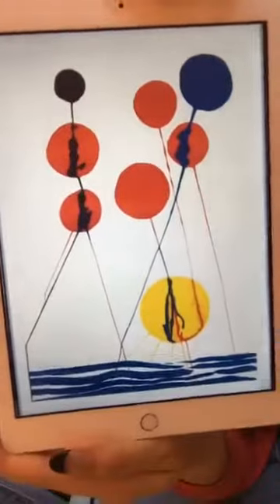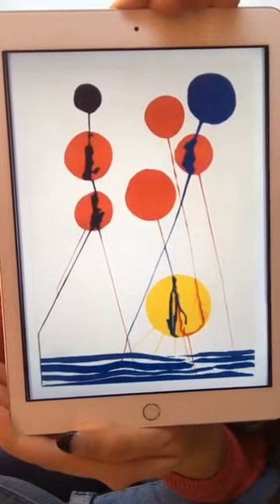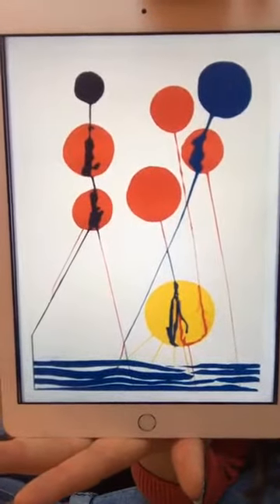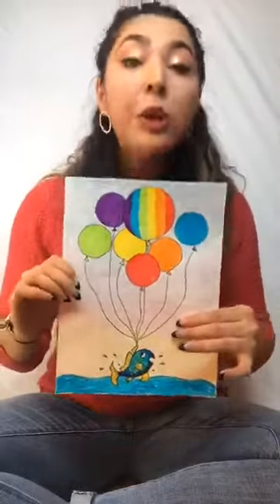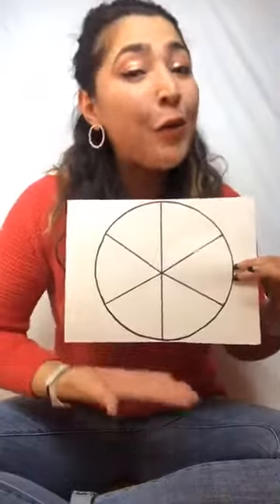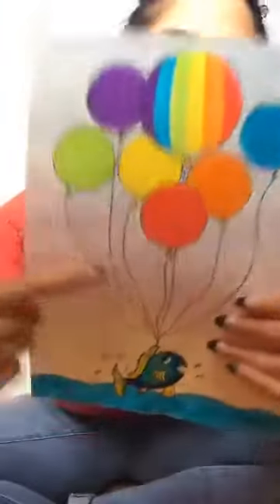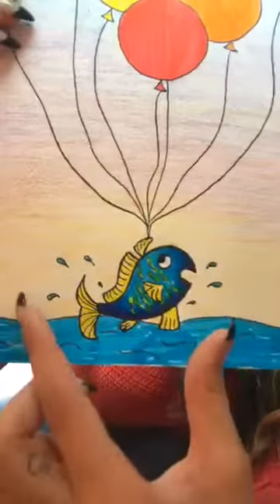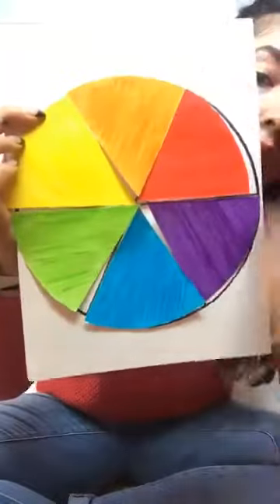H@H Kids Edition, Episode 2: Calder Colorful Balloon Drawing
For today's Heckscher at Home Kids Edition, we will be learning about the work of art Balloons by Alexander Calder in our collection and getting inspired to create our own colorful balloon drawings! Lisa Sayedi, Lead Museum Educator, will guide you through every step of the way as you discover, imagine, and create.

Project Overview:

First, dive into Calder's artwork, learning about color, geometric shape, and line. Feeling inspired and using your imagination, create your own colorful balloons drawing with crayons or colored pencil!

Materials:
white paper
pencil
crayons, colored pencils, or markers
one or more objects with a circular-shaped bottom (to trace circles)

Key Concepts:
primary colors
secondary colors
overlapping
color wheel
geometric shapes
line
imagination
background
details

Discussion:

What does Calder's work of art remind you of? What about it looks like balloons? What colors did the artist use? Use your imagination. What else do the shapes, colors, and lines in this work of art remind you of? What do you see that makes you say that?

What are the primary colors? Why are they called that? What happens when you mix primary colors? What are the secondary colors? Why are they called that? How can we draw shapes to make them look like they are overlapping, or front of one another?

What person/animal/object did you draw hanging from your balloons? What made you choose it? What time of day did you show? What details did you include to show this?

Please share photos of your finished works of art with us on social media and we will post some of our favorites here. And check back next week for our next project!